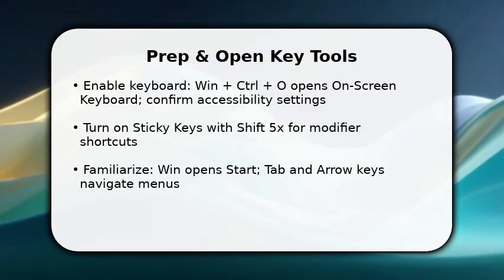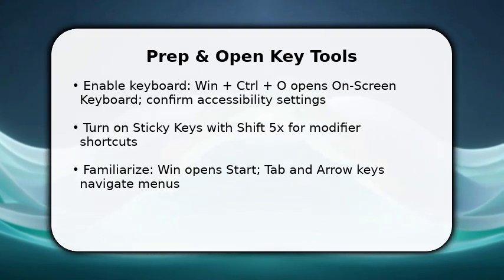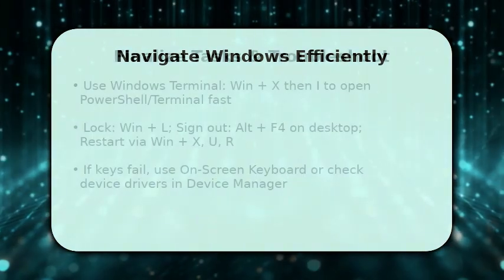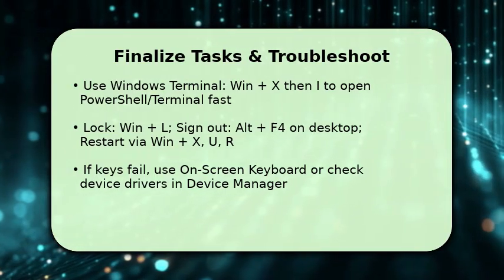How to Use Windows 11 Without Mouse - Full Guide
How to Use Windows 11 Without Mouse - Full Guide | 🔒 Surfshark VPN Deal — Stay private and secure. $1.99/mo + 3 Months Free ▸

Discover the secrets to navigating Windows 11 without a mouse. This comprehensive guide covers alternative input methods, keyboard shortcuts, and accessibility features designed for touchless interaction.

Windows 11, no mouse navigation, keyboard shortcuts, touchless control, accessible computing, gesture controls on Windows, mouse alternatives in Windows 11, Narrator feature of Windows 11, eye-tracking technology for computers, hand gestures as input method